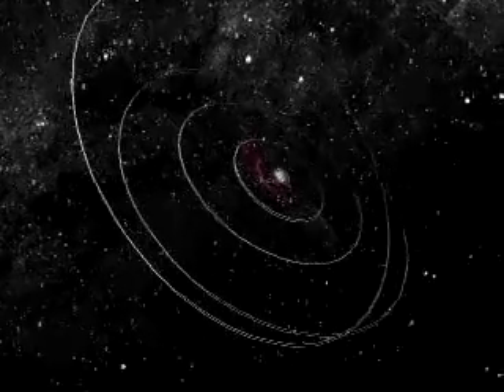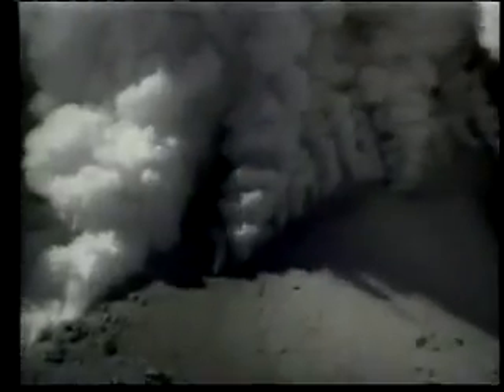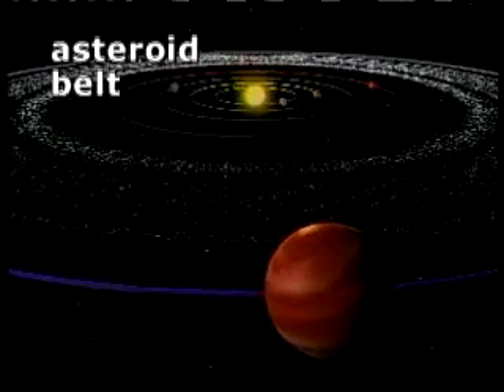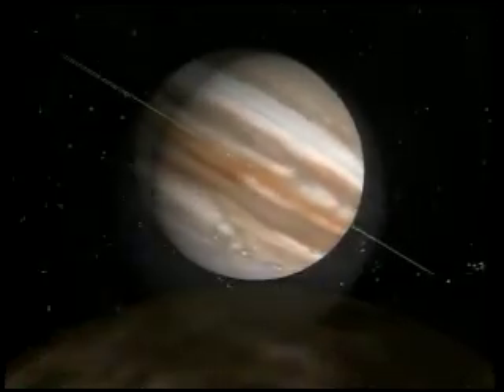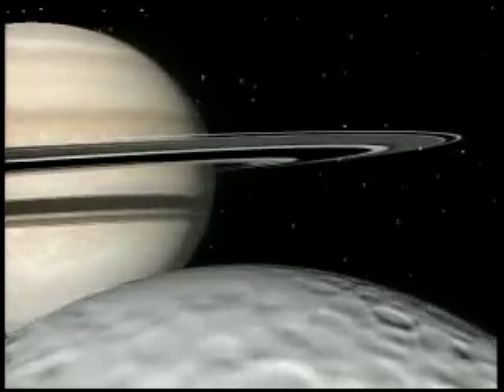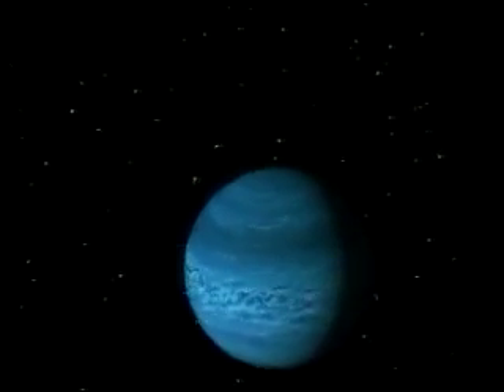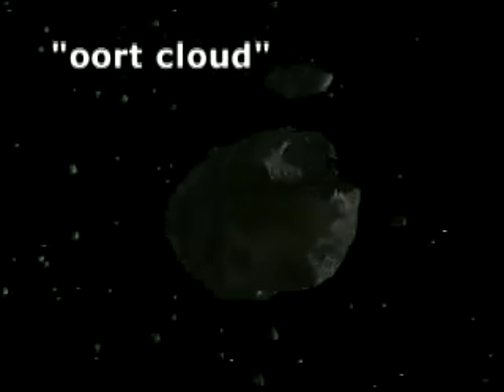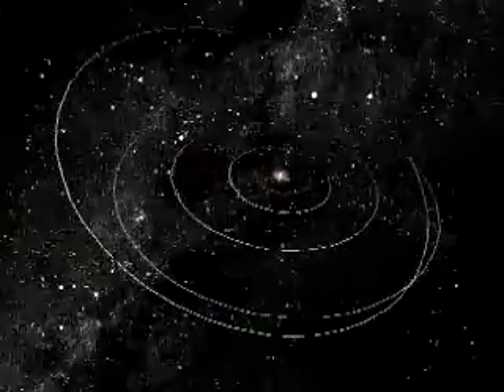Survey of Solar System